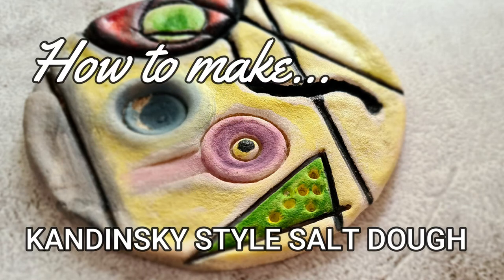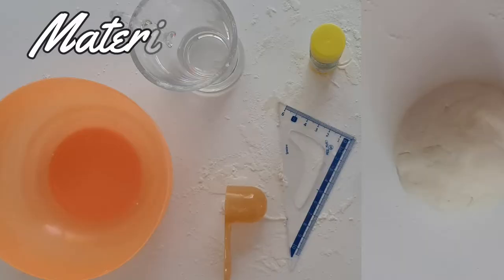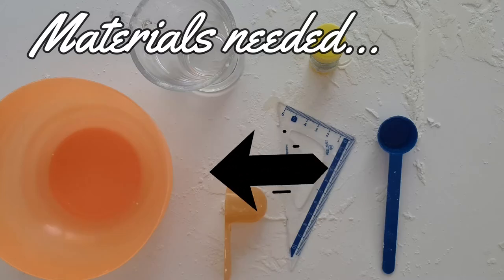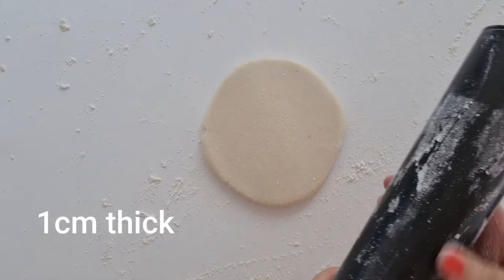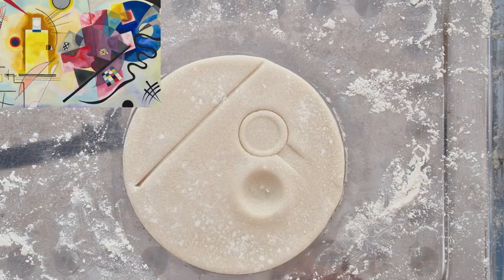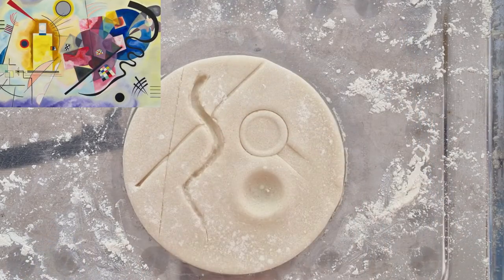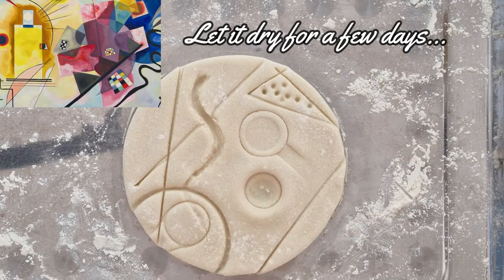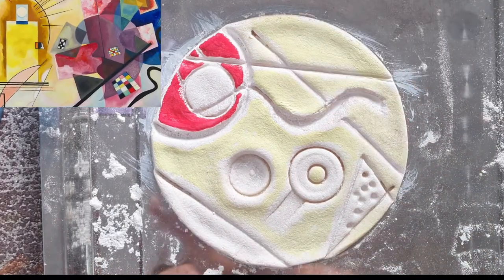Kandinsky inspired salt dough art - How to make it.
In this video we learn how to manipulate salt dough into an abstract 3D art piece inspired by the artist Wassily Kandinsky.